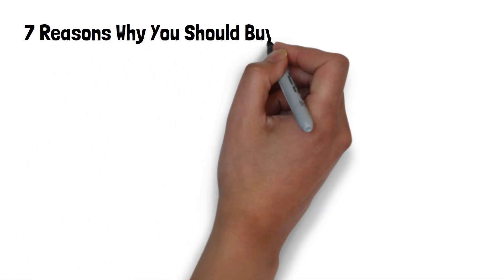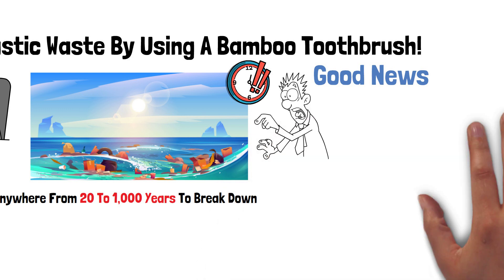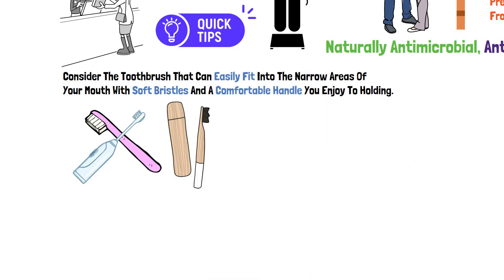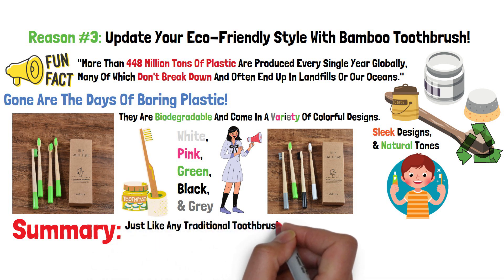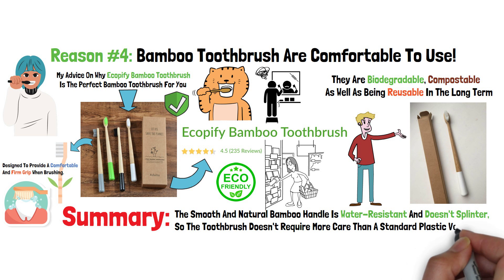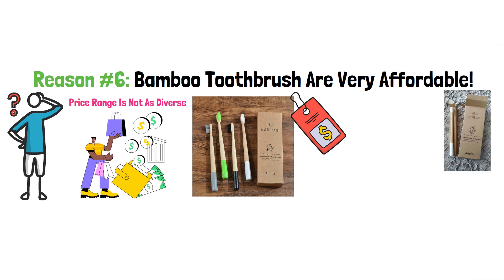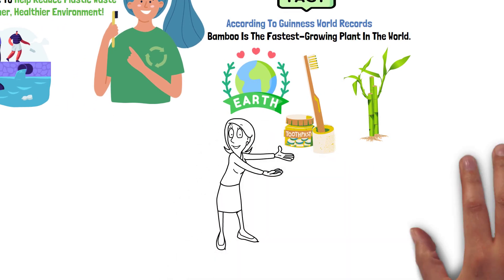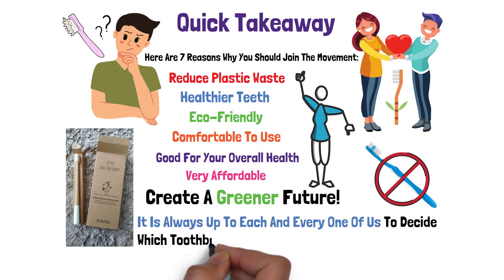7 Reasons Why You Should Buy Bamboo Toothbrush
Want to dive deeper? Check out the blog post for more details, visuals, and discussion!

Turns out, for just about every plastic product we use and overuse, there is another solution. As more people are concerned about plastic toothbrushes, bamboo toothbrushes are becoming a popular alternative to the plastic kind.

So in today's video, I want to share with you 7 reasons why you should immediately switch to using a bamboo toothbrush.

0:00 - Introduction
1:08 - Reason #1: Reduce Plastic Waste
2:38 - Reason #2: Healthier Teeth
4:17 - Reason #3: Eco-Friendly
5:41 - Reason #4: Comfortable To Use
7:20 - Reason #5: Good For Your Overall Health
8:38 - Reason #6: Very Affordable
10:05 - Reason #7: Helps Creating A Greener Future
11:44 - Quick Takeaways